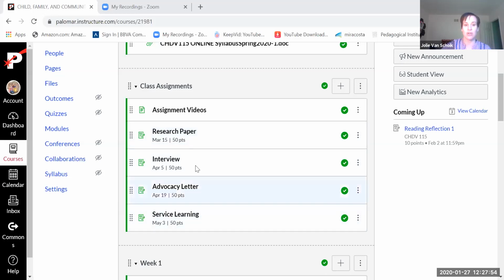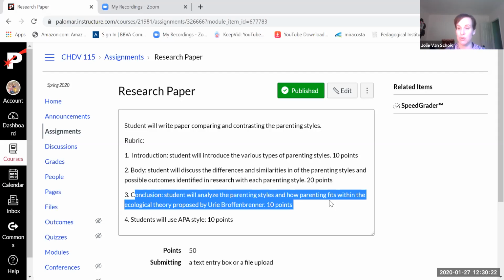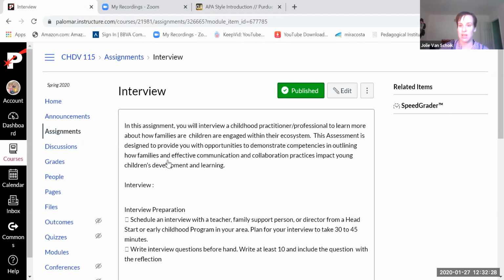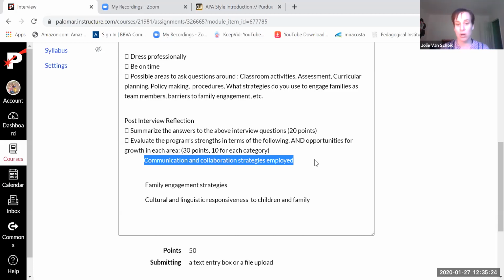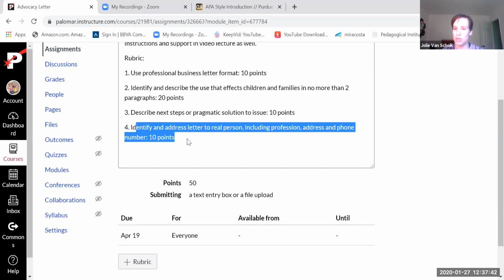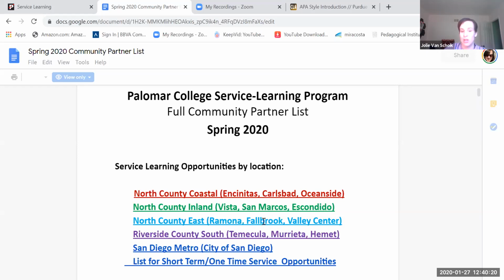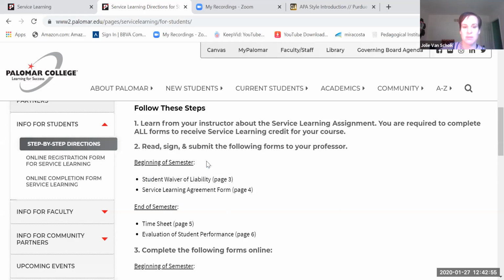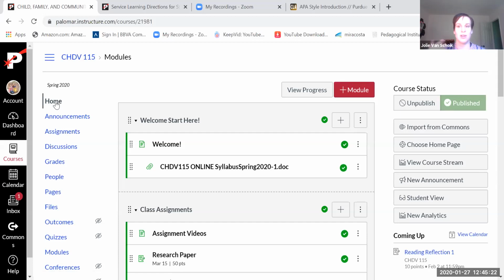115 assignments with audio